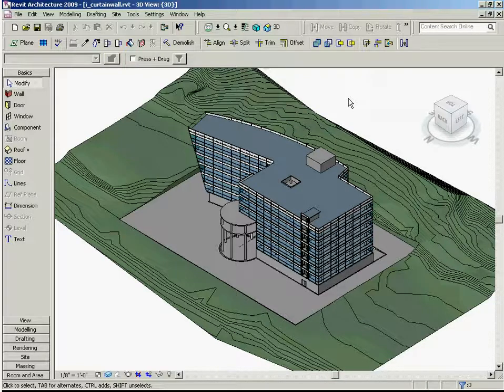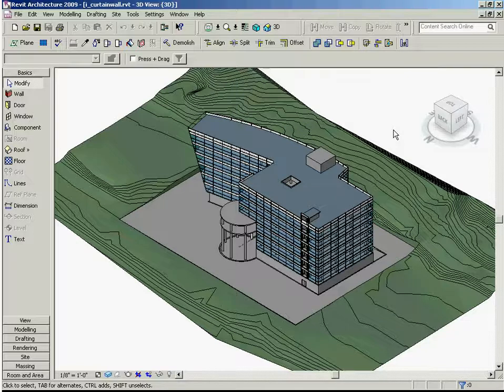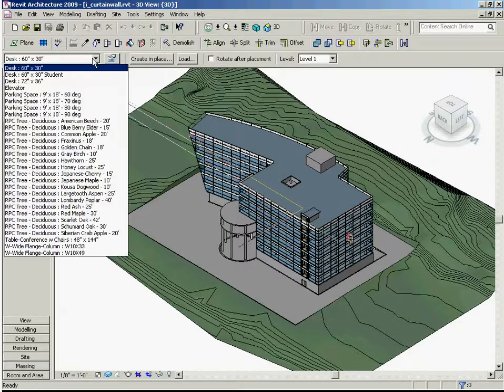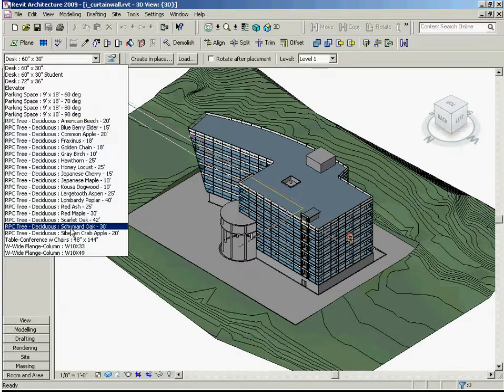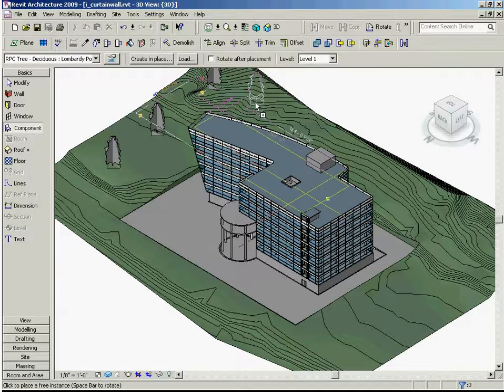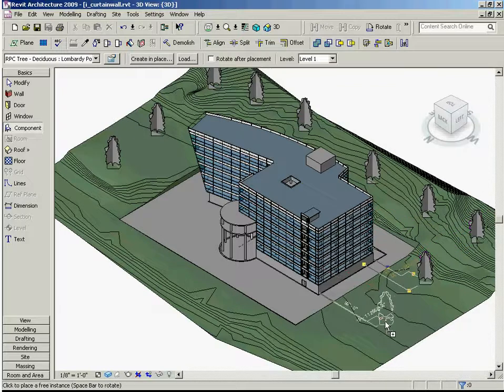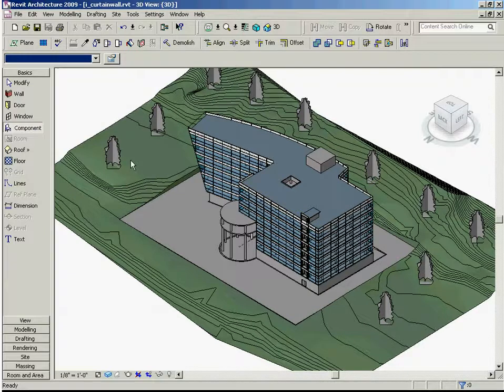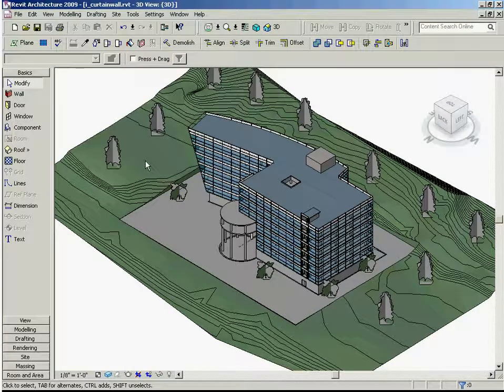ArchVision Placing RPC Content in Autodesk Revit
Uploaded on June 29, 2010
Learn how to place RPCs into your Revit scene.